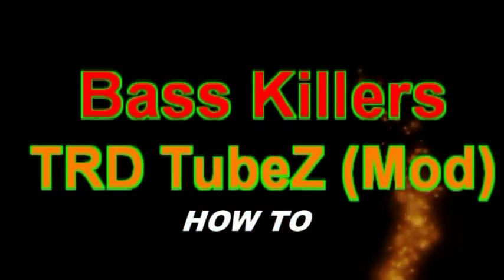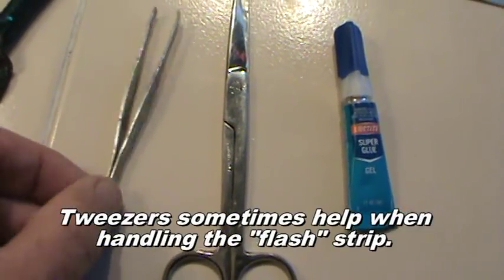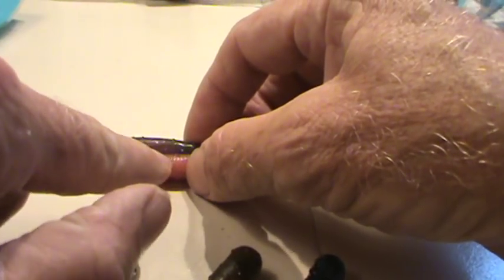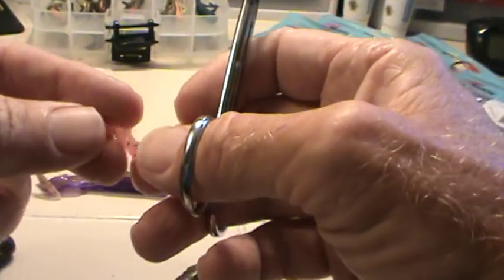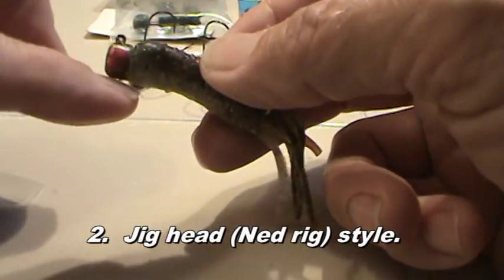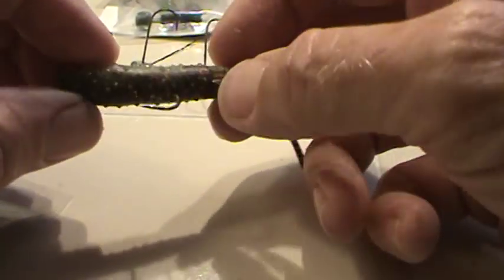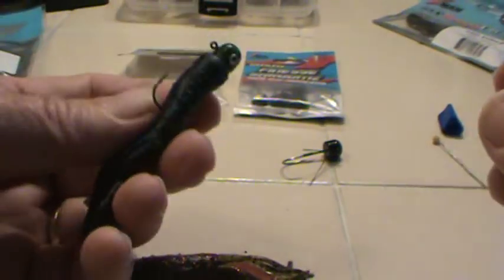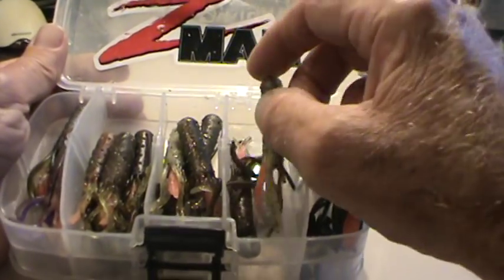How to Make the "Flasher" - a Z-Man TRD TubeZ Mod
As the title says, the video shows how to modify a Z-Man TRD TubeZ (which are great straight from the package) into a crawfish imitating Bass Killer!  For me, the Flasher has been astonishingly good and I believe this can be attributed to the small "flash" of orange that really gets Bass and other pan fish excited.  Additionally, the video mentions rigging options and storage considerations.  Enjoy the show!
2.75" TRD TubeZ are available at fine retail stores or zmanfishing.com